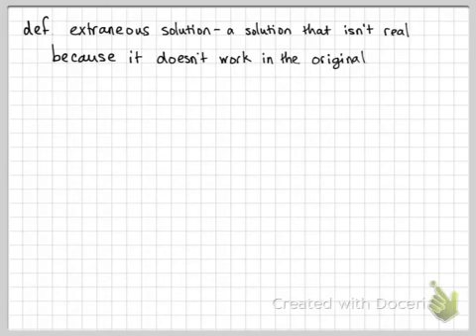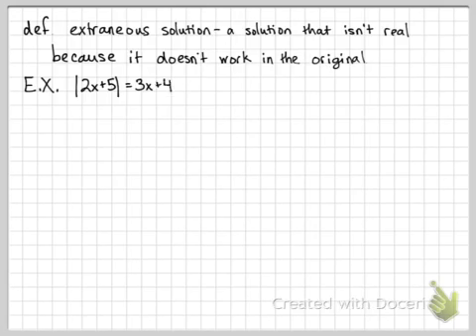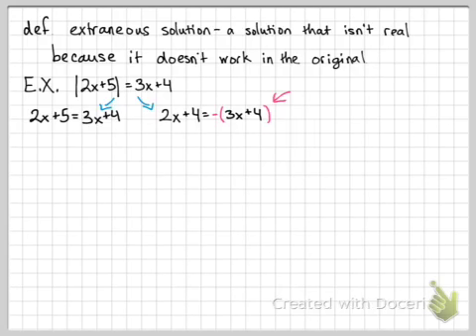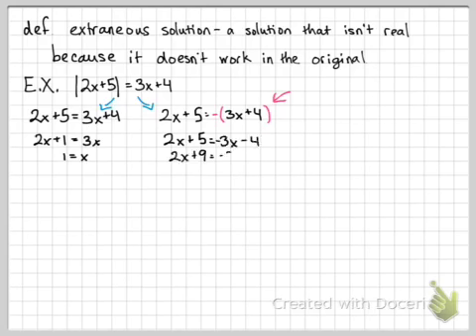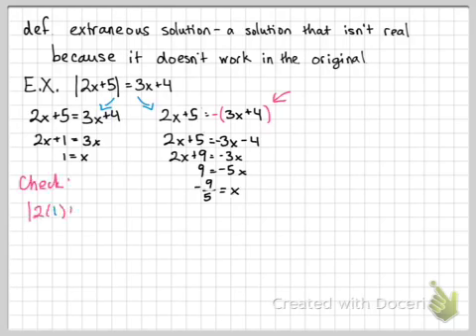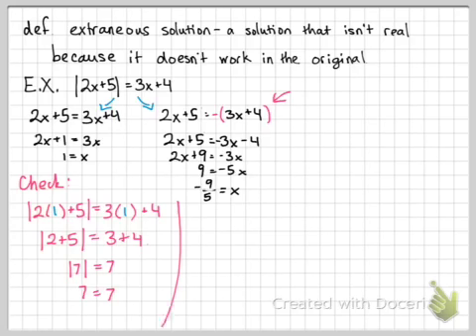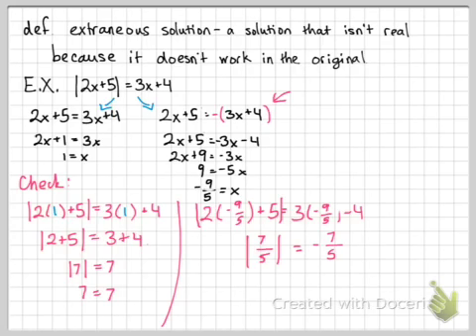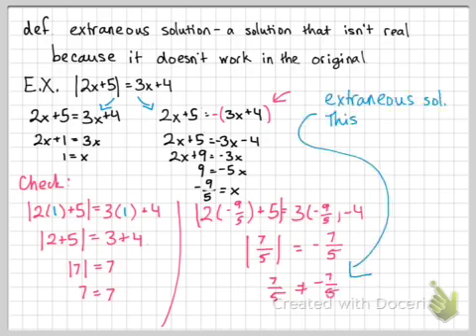solving abs val eqns4